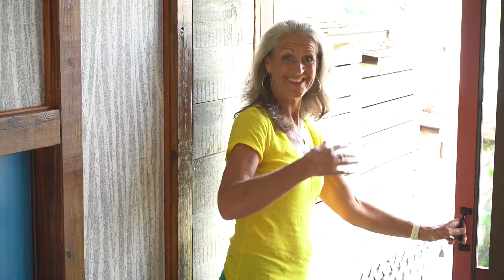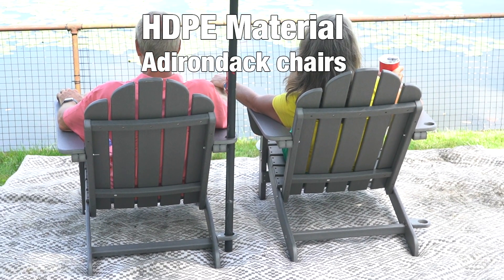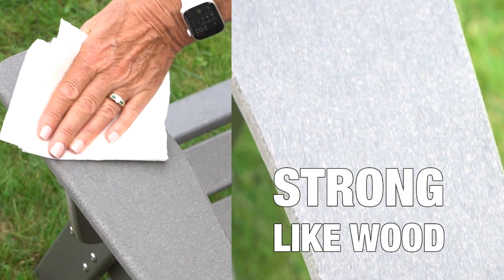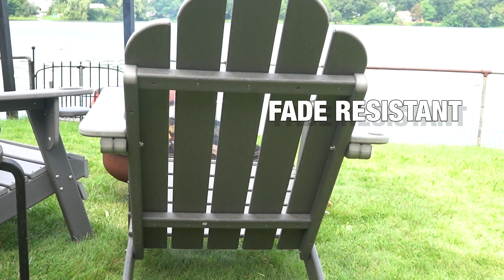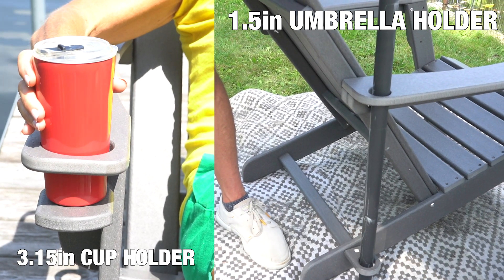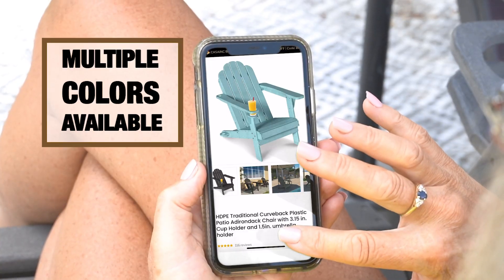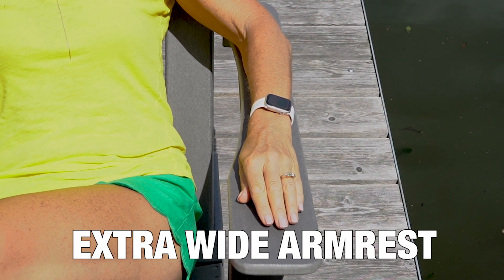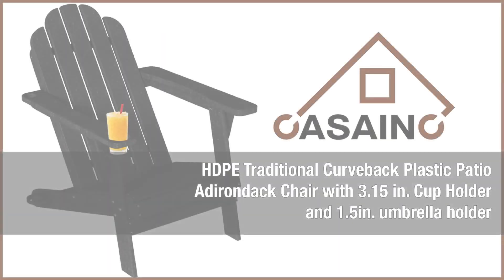Stronger Than Wood Adirondack Chair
The chair for your relaxation at your favorite destination.